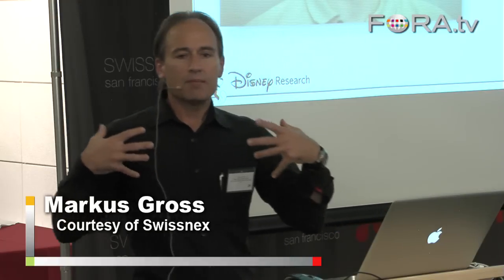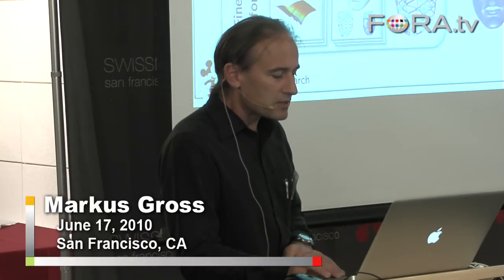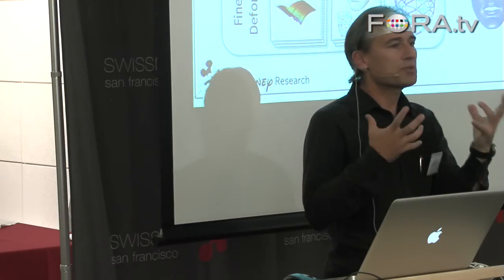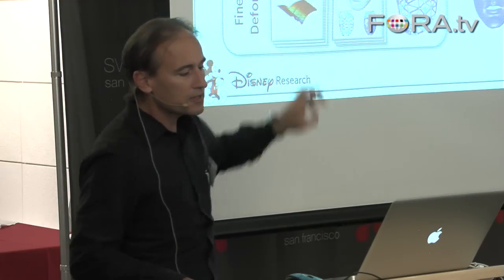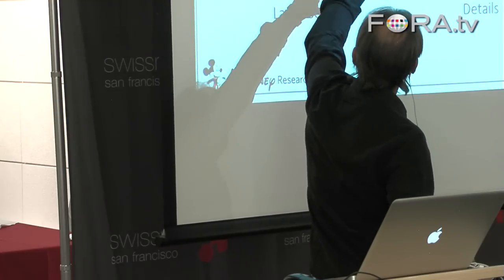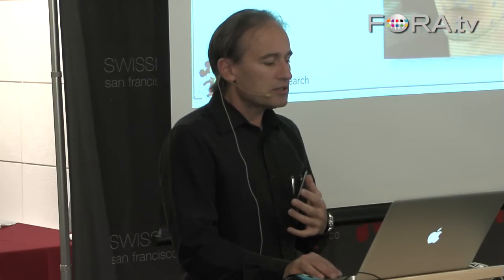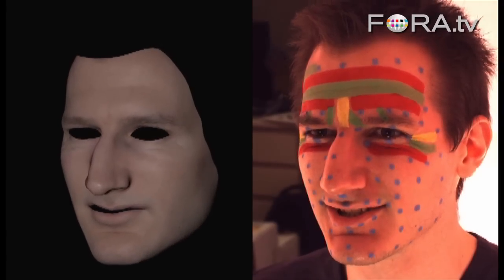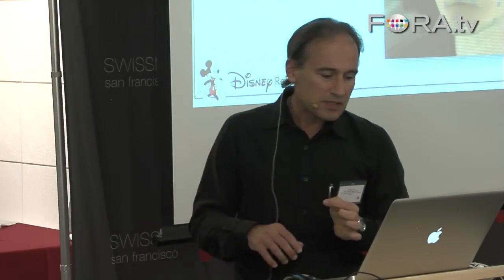Mickey's Wrinkles: How Disney Animates Facial Expressions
Markus Gross, Director of Disney Research Zurich, demonstrates the new technology Disney is using to animate the intricacies of facial expressions. The slightest deviation from natural-looking facial motion, he says, creates the "uncanny valley effect," making the face look "really weird and odd."

Disney computer scientists working at the ETH Zurich are creating the entertainment technologies of tomorrow, from hyper-realistic facial modeling to video retargeting and 3-D animation. The future of entertainment is here. Well, it's in Zurich, Switzerland, anyway.

Everyone knows The Walt Disney Company's famous mouse, Mickey. Most also know Disney-Pixar characters like Nemo, Mr. Incredible, and Wall-E. But perhaps Disney's most fascinating players are the ones working behind the scenes on the entertainment technologies of tomorrow—scientists like those at the Swiss Federal Institute of Technology in Zurich (ETH Zurich), where Disney established a research laboratory 18 months ago called Disney Research Zurich, inaugurated at the end of April, 2010.

In honor of the unique partnership, swissnex San Francisco and the Greater Zurich Area welcome two of the main researchers involved. Markus Gross, Disney Research Zurich's director and head of the computer graphics laboratory at ETH Zurich, explains the novel relationship between Disney and ETH as well as some of the results already coming out of the collaboration. For example, the video retargeting algorithm developed in the lab that scales video for smaller screens (an iPad, say) by keeping important parts of the image in proportion while distorting less meaningful views.

Bob Sumner, Disney Research Zurich's associate director and head of the animation and interactive graphics research group, presents the lab's work on computer-assisted techniques for artists working in traditional, hand-drawn animation. He also describes new techniques for modeling human faces down to pore level for believable, hyper-realistic visages, the holy grail of special effects. - Swissnex San Francisco

Markus Gross is Director of Disney Research Zurich and a professor of computer science at the Swiss Federal Institute of Technology Zurich (ETH Zurich), where he is also head of the Computer Graphics Laboratory.

For more than 20 years, he has pursued basic and applied research in computer graphics, image generation and display, geometric modeling, and computer animation. His research interests include point-based graphics, physically based modeling, immersive displays, and 3D video. He has published more than 200 scientific papers and holds various patents on core graphics and visualization technologies.